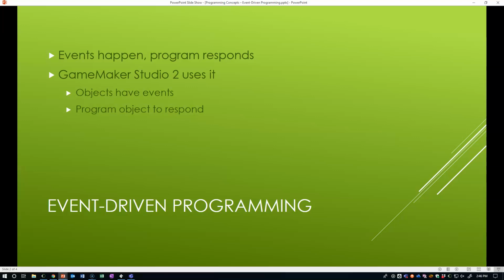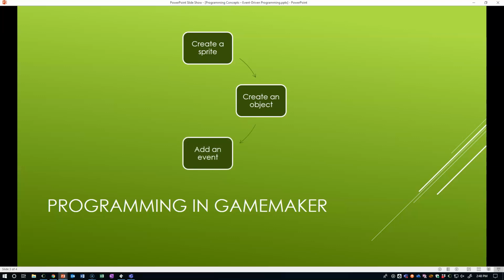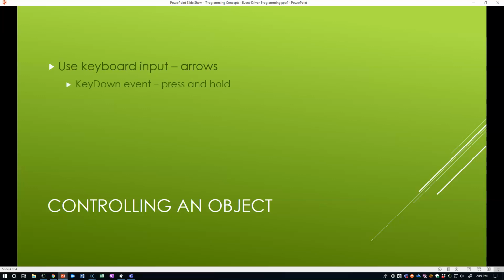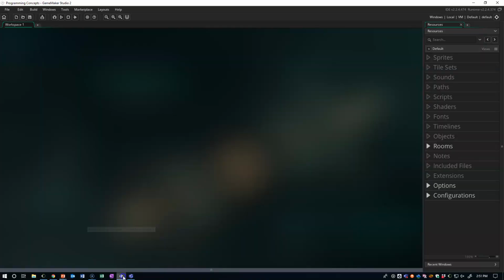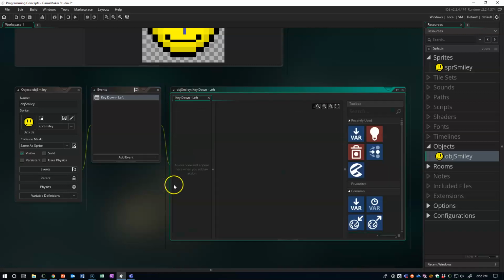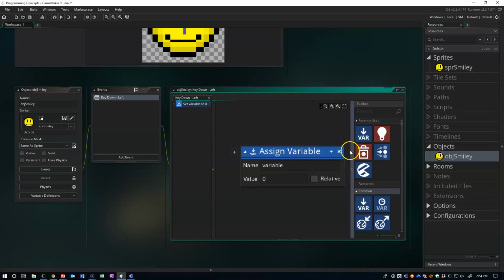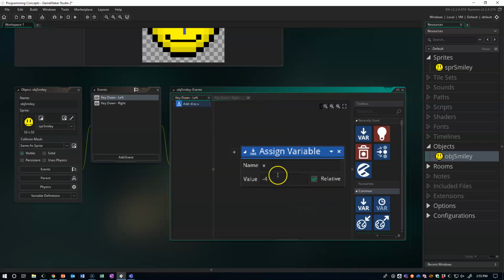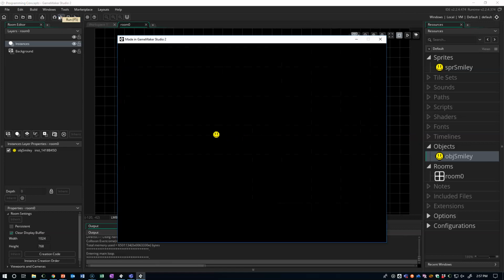Programming Concepts - Event-Driven Programming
First video in a series about programming concepts. This one introduces event-driven programming and how to implement it in GameMaker Studio 2.